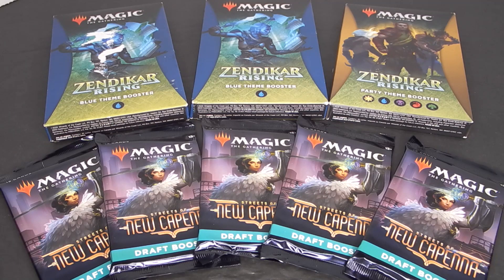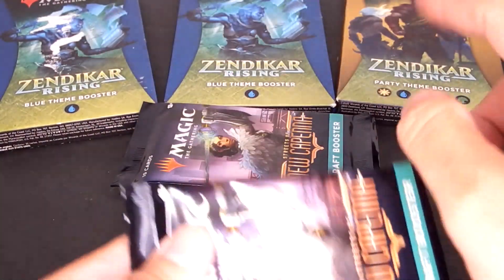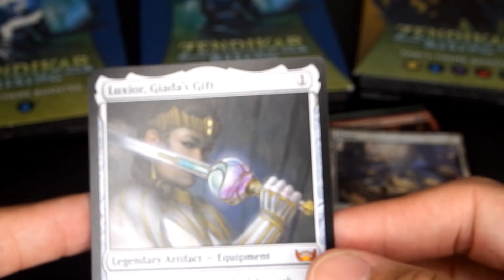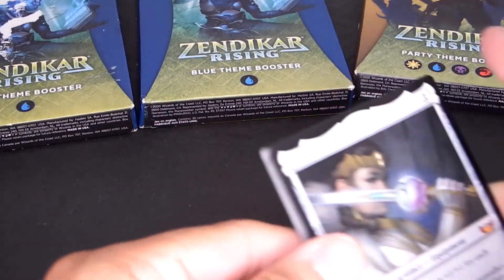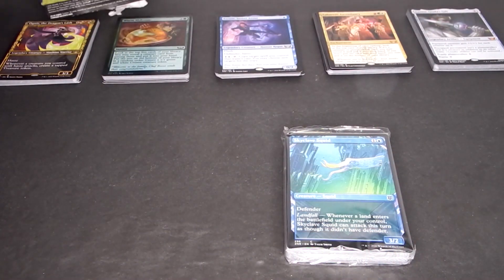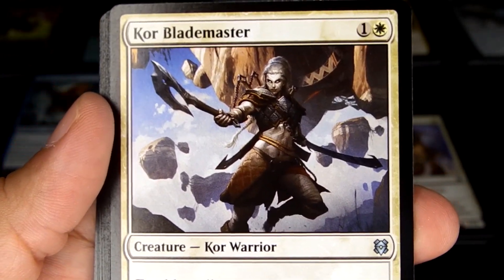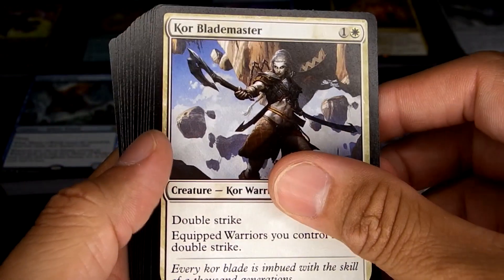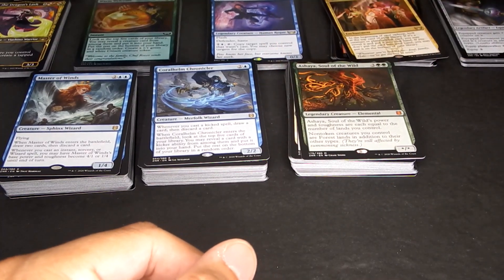Magic The Gathering | Zendikar/ New Capenna Pack Opening.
Hey Gang! I'm opening some packs of New Capenna Draft Boosters and Zenikar Rising Theme Boosters. Streets of New Capenna are new cards to me and I own none from this series. What will I find inside? Check it out.